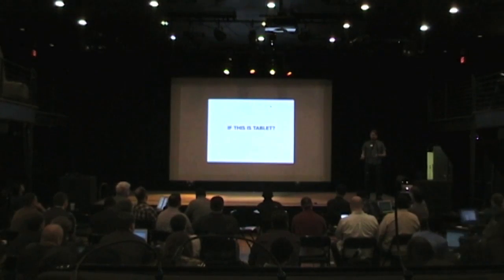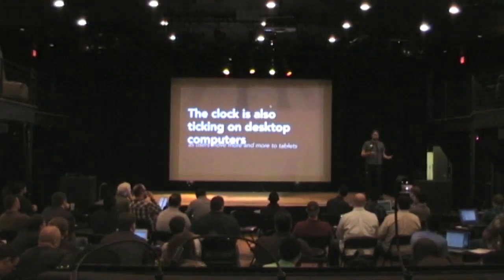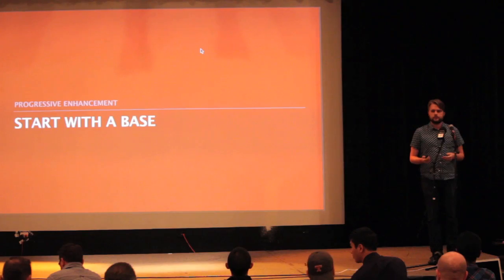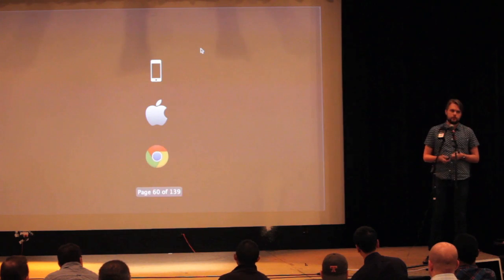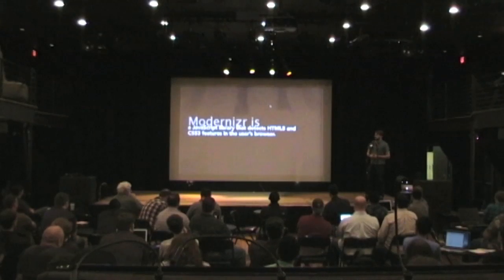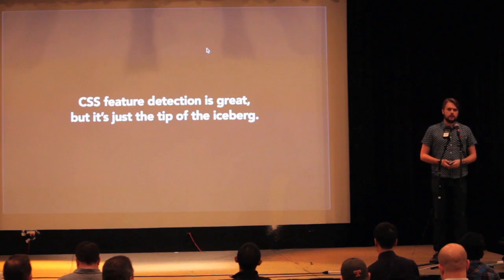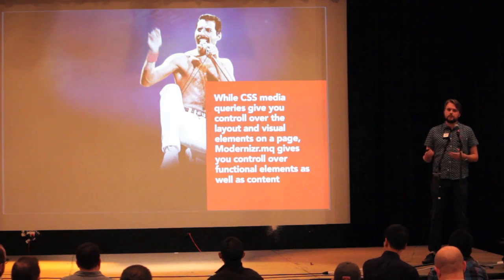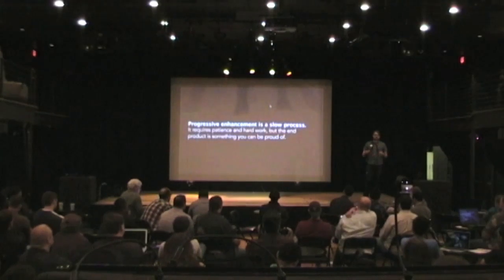Front Porch 2013, Matt Carver, Using Modernizr to Progressively Enhance your CSS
As browsers diversify, feature detection has become the preferred method of producing bug free sites. In this session we'll discuss some of the ways we can avoid crippling our sites or serving overly bulky CSS by using Modernizr to craft CSS that progressively enhances a site.